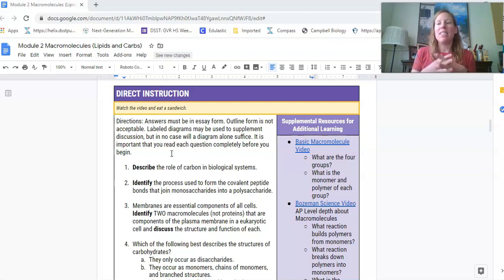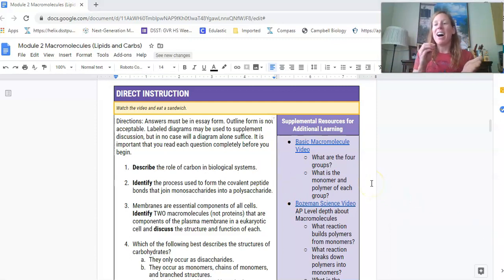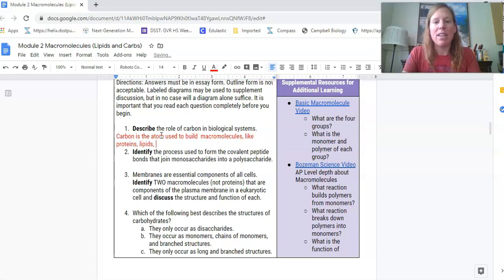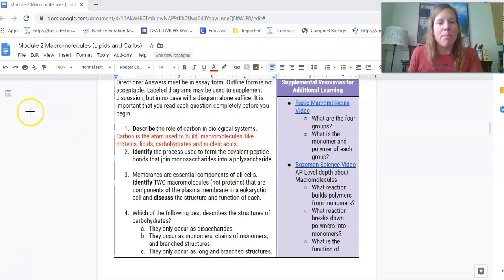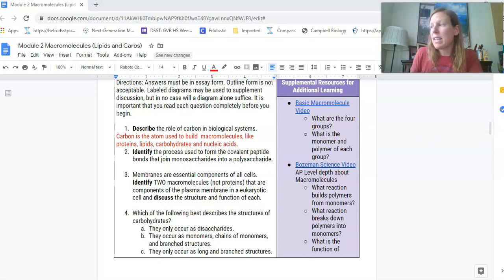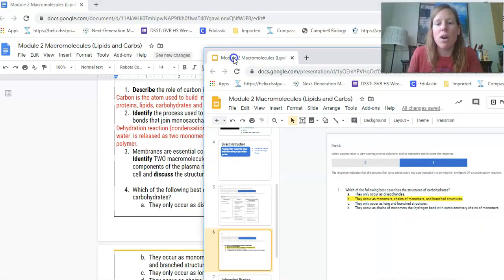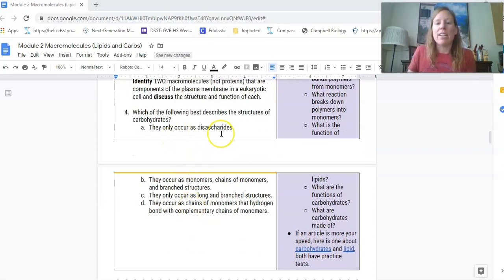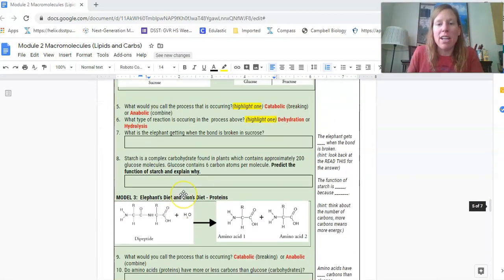Module 2 Macromolecules